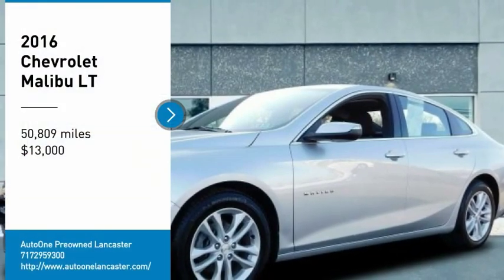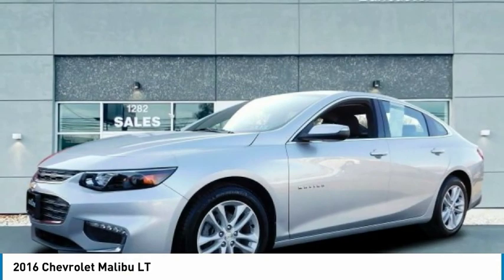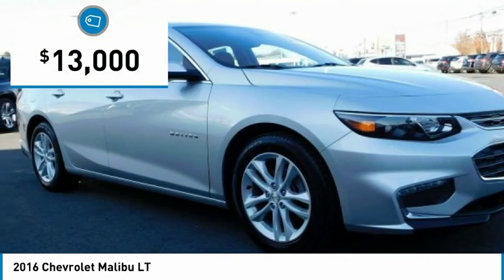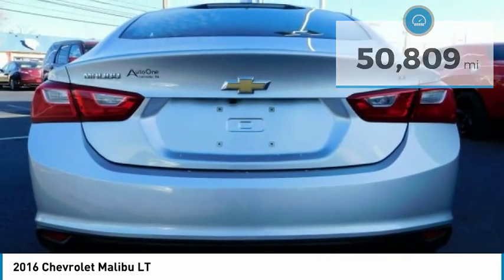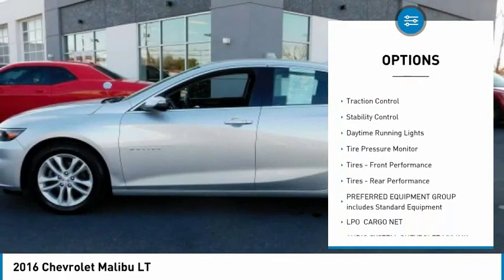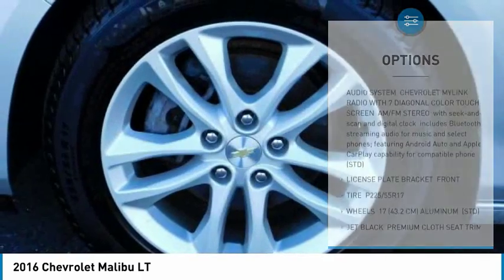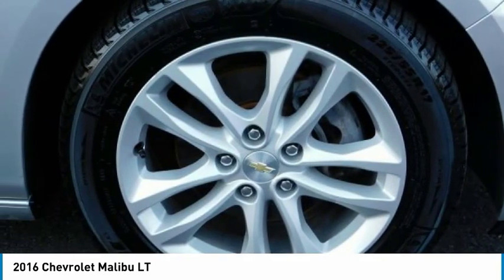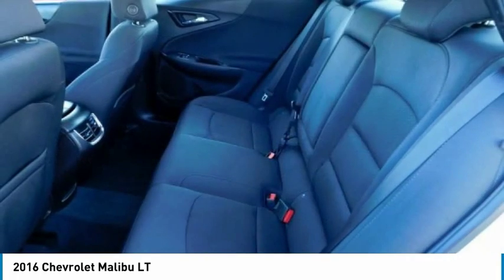2016 Chevrolet Malibu Lancaster PA 4060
2016 Chevrolet Malibu LT

AutoOne Preowned Lancaster
1310 Manheim Pike

Priced below KBB Fair Purchase Price! *DEALER MAINTAINED*, *ONE OWNER CLEAN CARFAX*, *Power Seat*, Alloy Wheels, *NEW PA STATE INSPECTION and EMISSIONS*, Recent Oil Change, Vehicle Detailed, Passed Dealer Inspection. Every car in our inventory includes a free Carfax Report. Silver Ice Metallic 2016 Chevrolet Malibu LT 1LT FWD 6-Speed Automatic 1.5L DOHC27/37 City/Highway MPGAwards:* 2016 IIHS Top Safety Pick+ * 2016 IIHS Top Safety Pick+ with optional front crash prevention * 2016 KBB.com 16 Best Family Cars * 2016 KBB.com 10 Best Sedans Under $25,000 * 2016 KBB.com 10 Most Awarded Cars * 2016 KBB.com Best Buy Awards Finalist * 2016 KBB.com 10 Most Comfortable Cars Under $30,000Great financing too at Auto One -- our team will work hard to get you attractive financing to suit your budget and lifestyle. Auto One employs Market Based Pricing. Don't wait-- vehicles like this never last long: Call, stop in, or apply online today! *WE BUY CARS* & *WE WANT YOUR TRADE*Reviews:* Spacious interior with tall-person-friendly front seats; sporty handling around turns; hybrid version is respectably quick to accelerate; strong brakes; responsive and intuitive 8-inch touchscreen interface with sharp graphics. Source: Edmunds